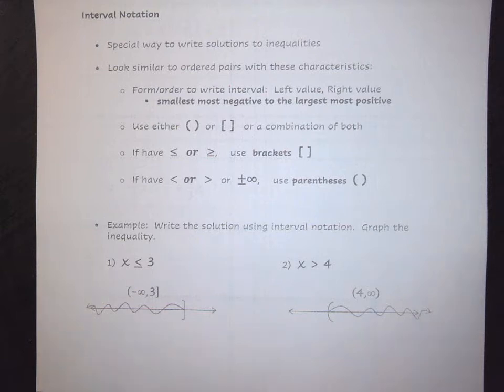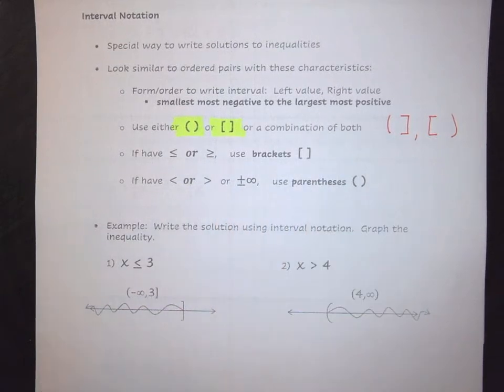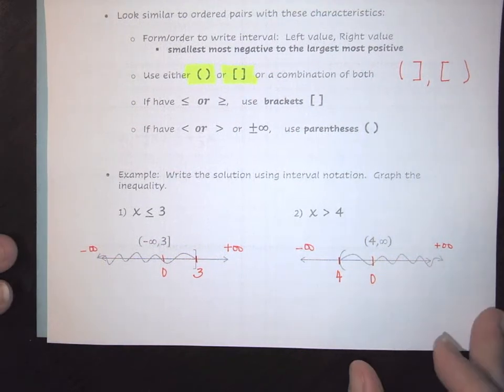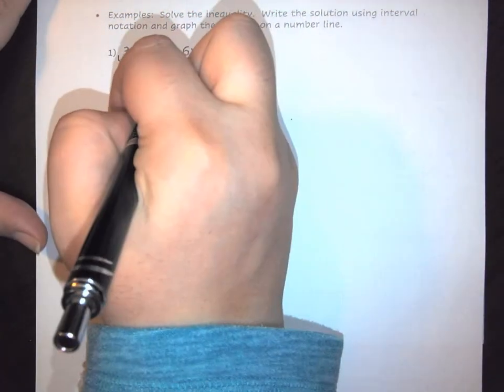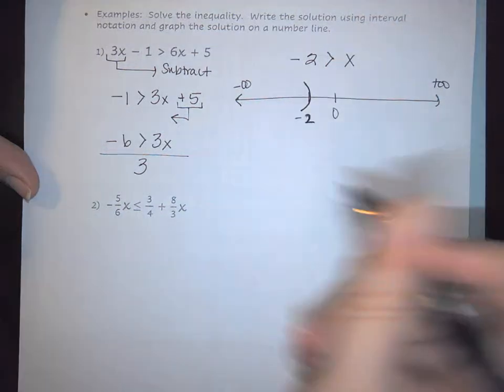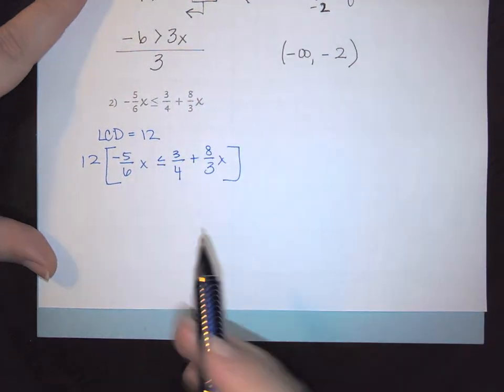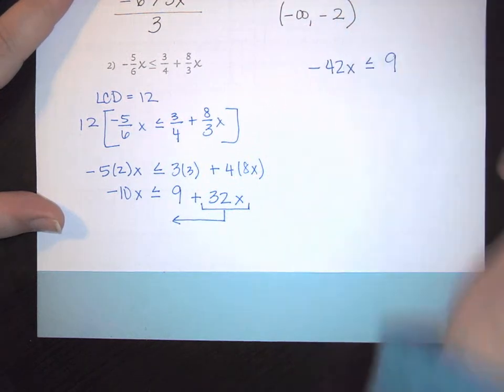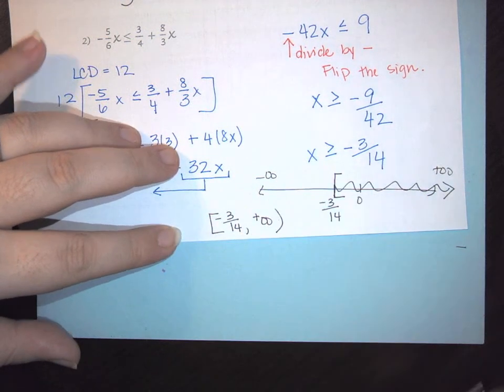Solving Linear Inequalities in One Variable